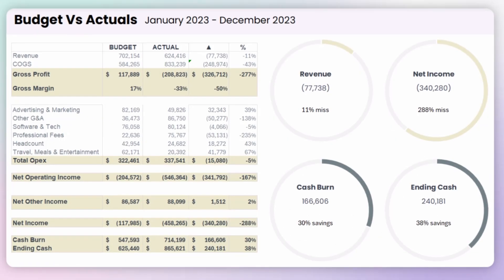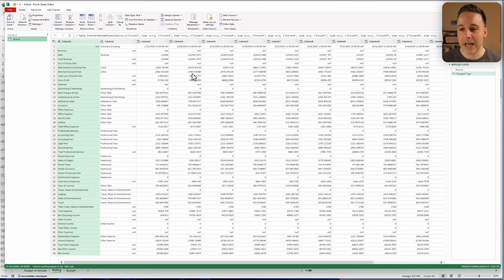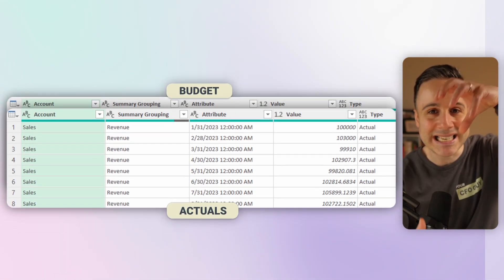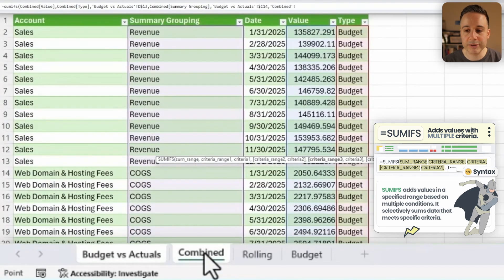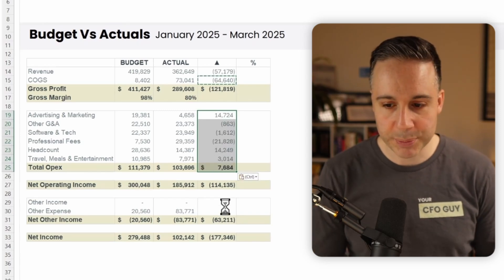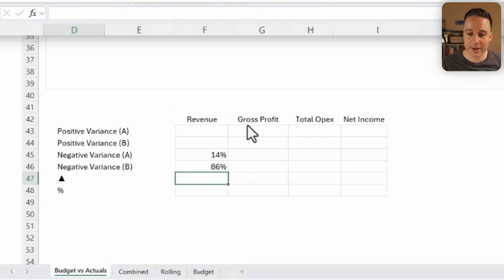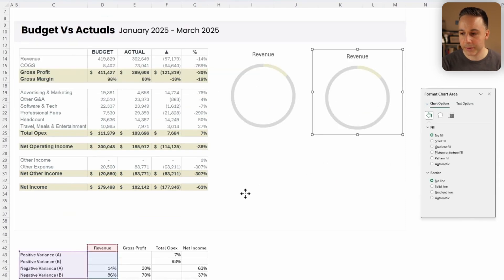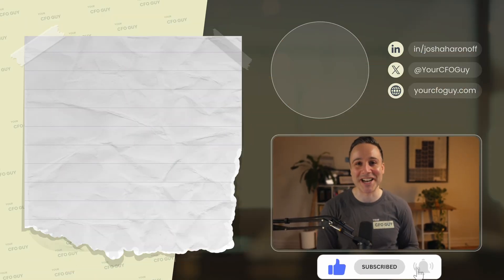Build a Dynamic Excel Budget vs Actual Dashboard with Power Query – Full Tutorial (Free Template)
In this video, I'll show you how to create a powerful budget vs actuals dashboard in Excel using Power Query.

I use this exact dashboard in my board meetings to track financial performance by comparing projections against real results.

It automatically updates each month as you enter new data, saving you hours of manual work.

I walk you through my entire process, from transforming your standard financial data with Power Query to writing the dynamic formulas that calculate variances.

You'll see how I create those custom donut charts that make financial performance pop visually.

These are practical Excel techniques I use daily - named ranges, SUMIFS functions, and chart templates that make financial reporting a breeze.

⏱️ Timestamps:
00:00 Introduction
02:00 Setting Up Power Query and Preparing the Data
05:10 How To Append And Refresh Your Data Automatically
06:38 Building Your Budget vs Actuals Dashboard In Excel
11:27 Creating Professional Donut Charts For Financial Reporting

Looking to level up your career in Finance & Accounting? You're in the right place. Each week I upload videos around Accounting, FP&A, and Excel to help you grow in your career and learn something new.